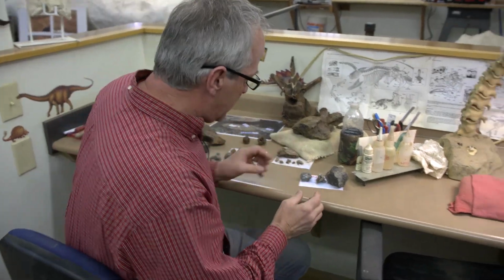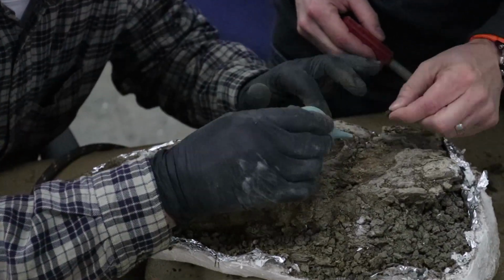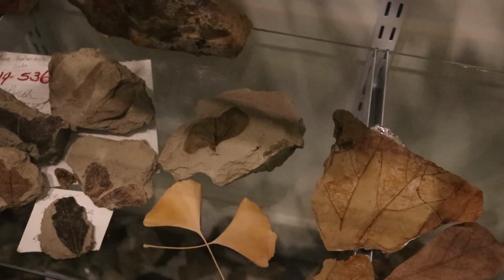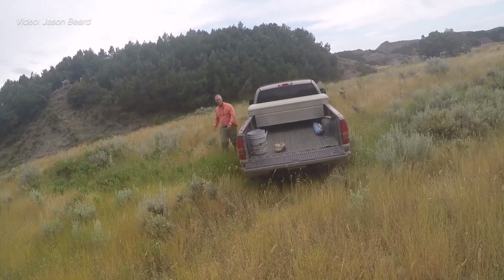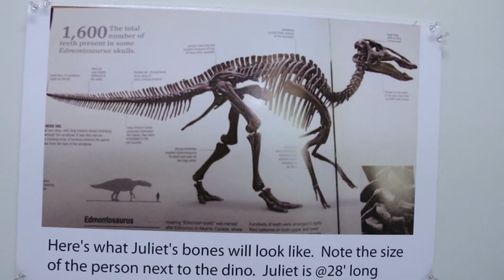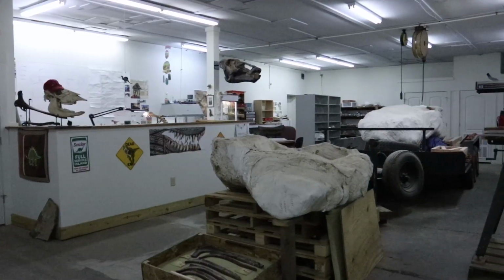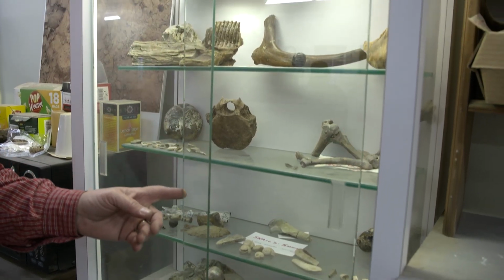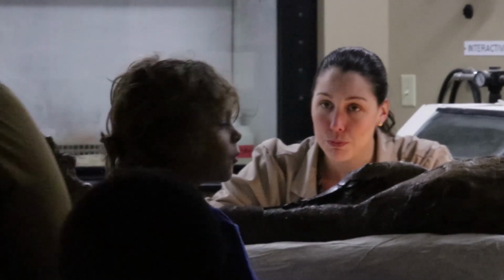Can You Dig It? Meet Martinsville's Amateur Paleontologist | The INbox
Steve Bodi is an amateur paleontologist from Martinsville who spends his vacations digging for fossils out west. You might just lose your head over his latest find.